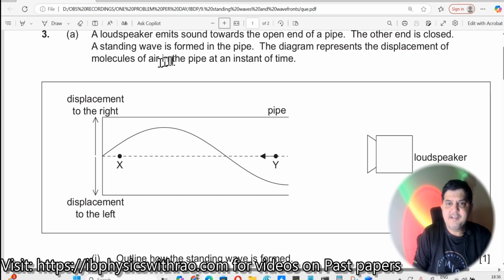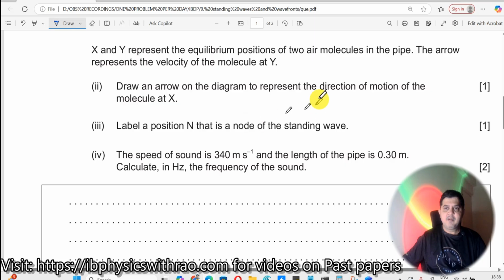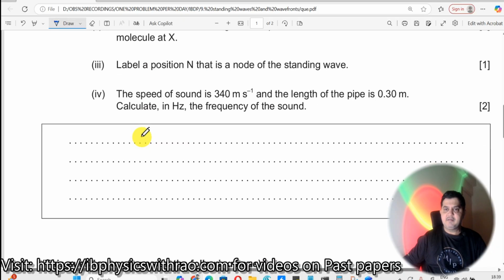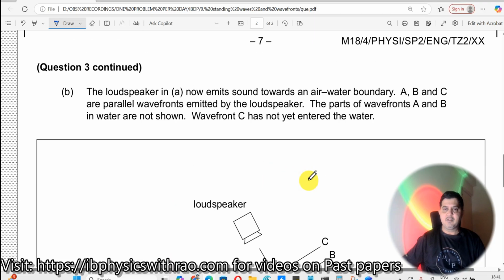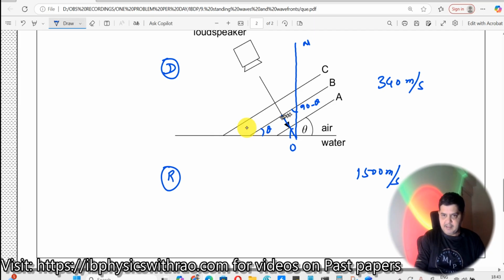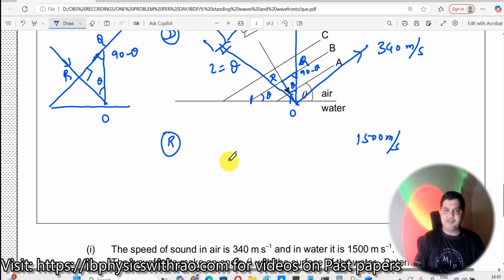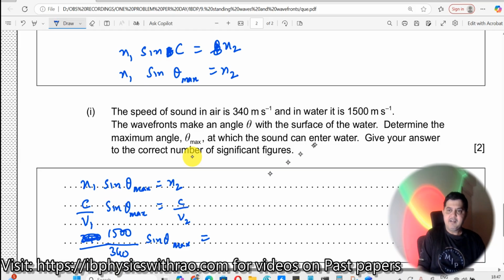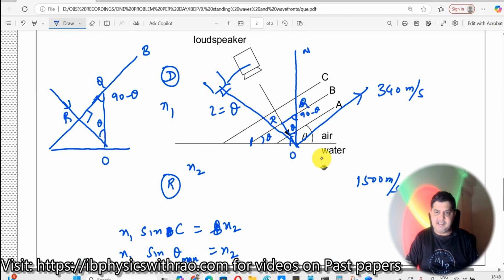A loudspeaker emits sound towards the open end of a pipe. The other end is closed.A standing wave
A loudspeaker emits sound towards the open end of a pipe. The other end is closed.
A standing wave is formed in the pipe. The diagram represents the displacement of
molecules of air in the pipe at an instant of time.